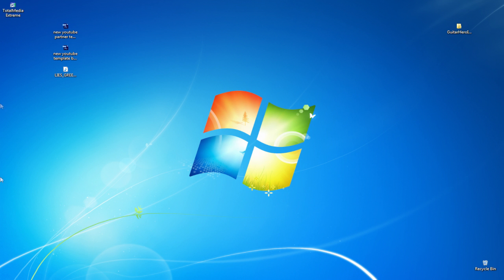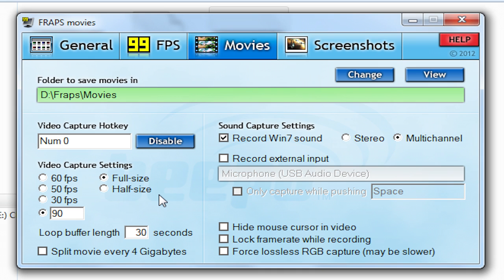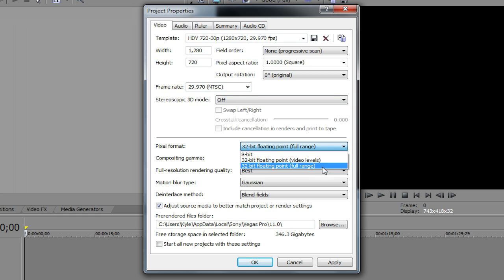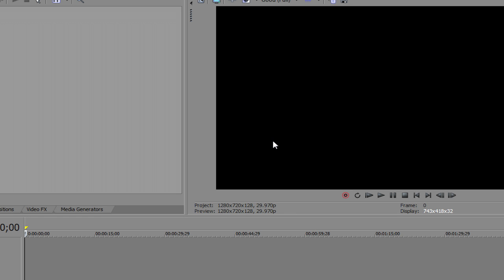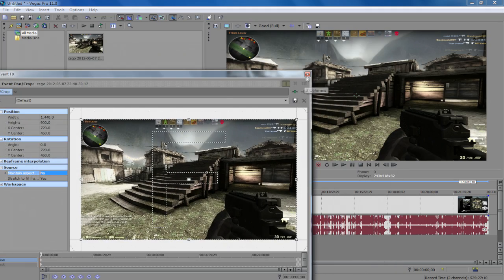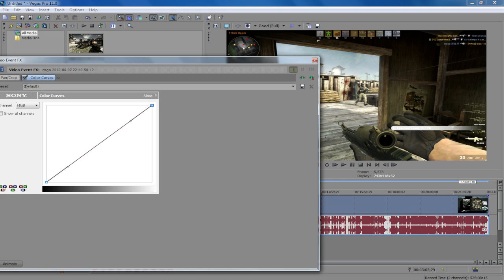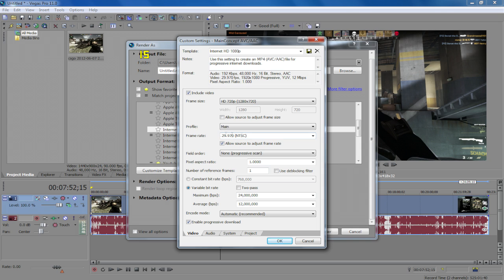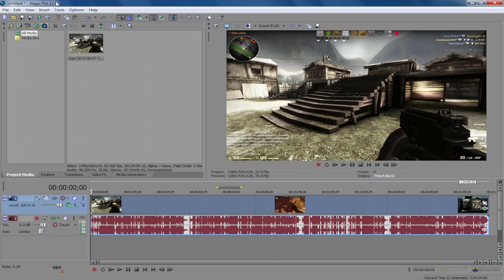Render Settings for FRAPS & Sony Vegas and Tips on Making Videos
Just wanted to show you how I like to make my own videos. Very simple and yet effective when put into action. Enjoy.

Programs:
Adobe Audition (Free Version - Audacity)
Fraps